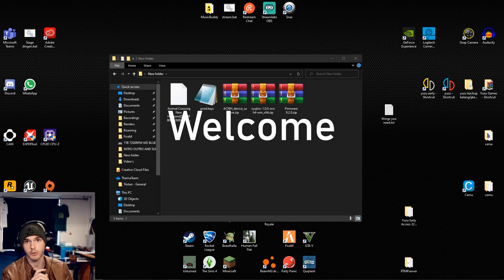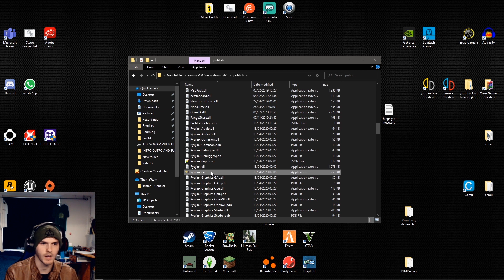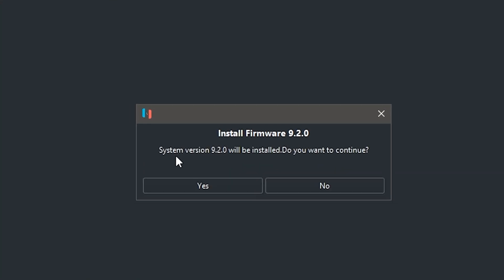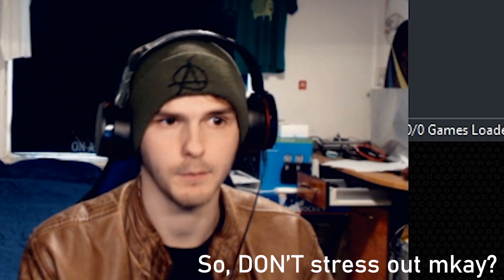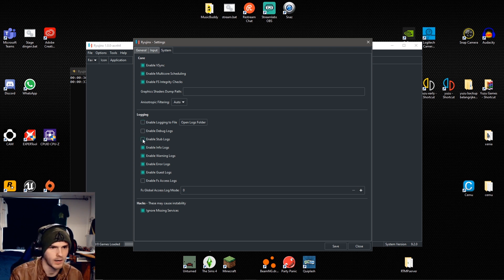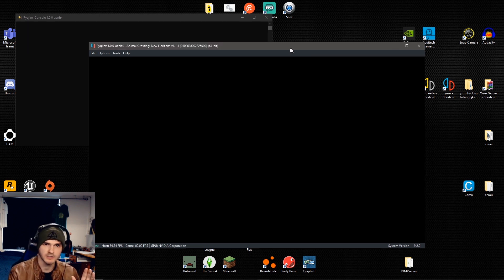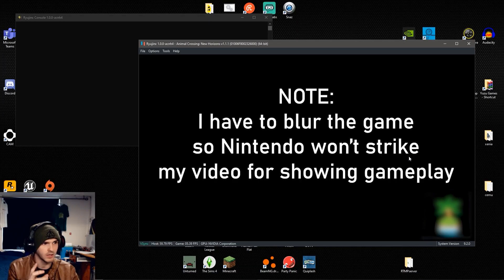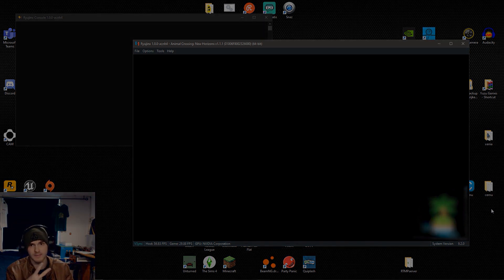[WORKING 2026] How to play Animal Crossing New Horizons on PC (Ryujinx Emulator)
IP: mangocraft.us

Specs:
CPU: Intel i7-8700K @5.1Ghz
GPU: Geforce RTX 2060
RAM: 32 GB 2300mhz corsair vengaence DDR4
MOBO: MSI Z370-A Pro
M.2 SSD: Samsung 970 evo 500gb
SSD: Samsung evo 232gb
HDD: 1TB 7200RPM
CASE: aerocool xpredator 2
PSU: Gigabyte G750H 750W

Big thanks to my patrons:
Daryel Jerez